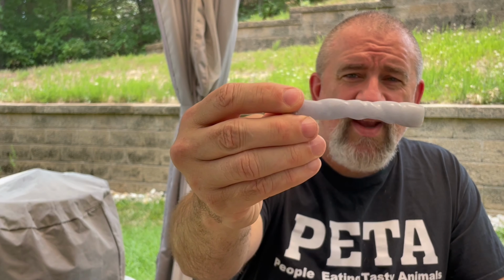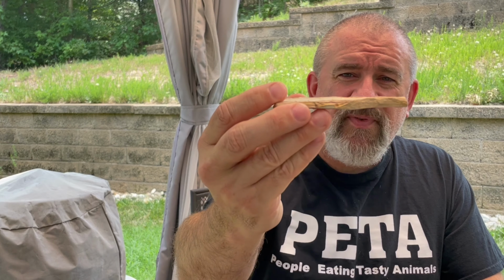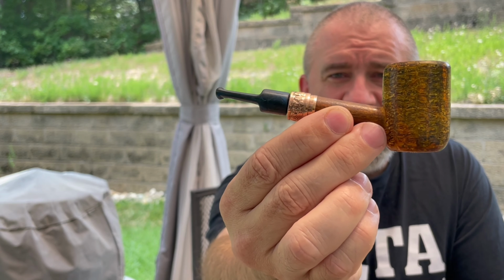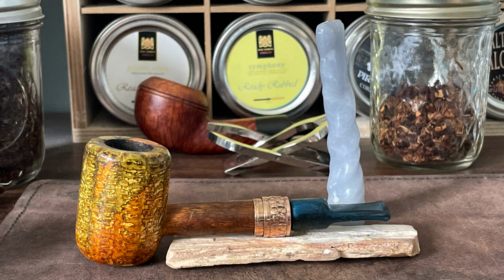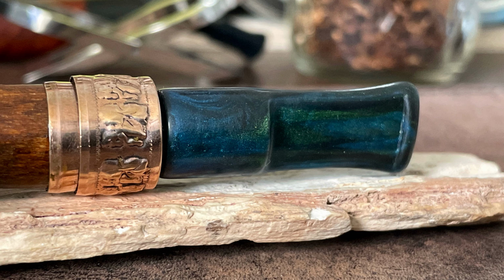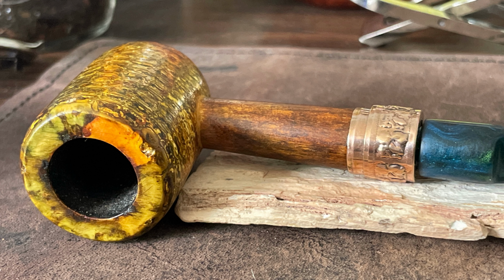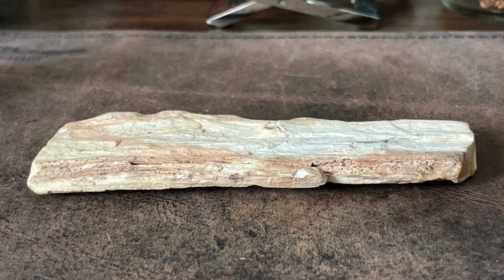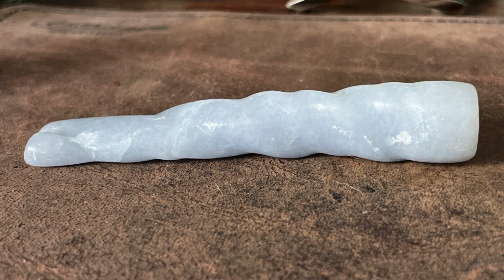Parsimonious Pipe #36—Custom Cob and a Grandparent Story